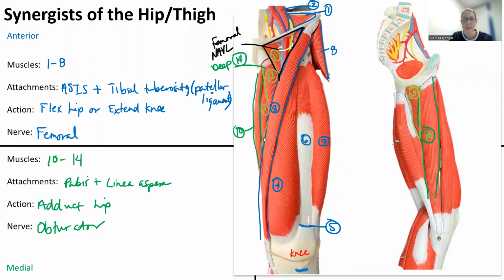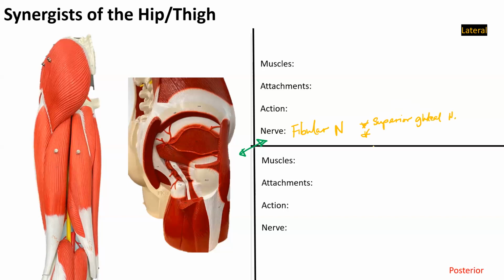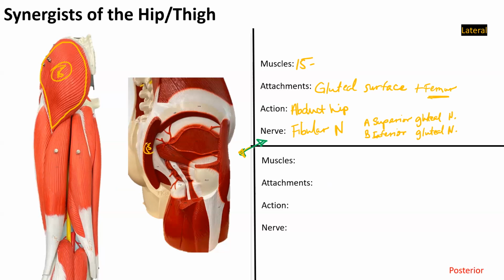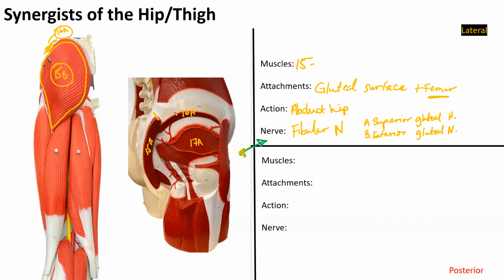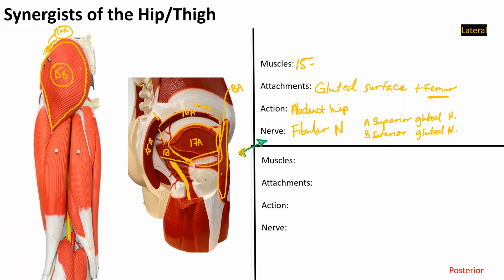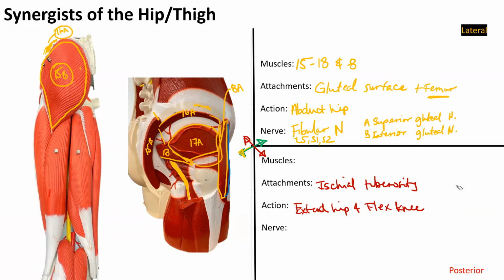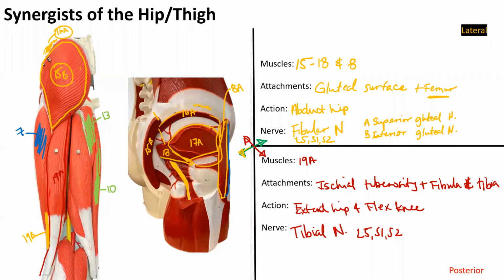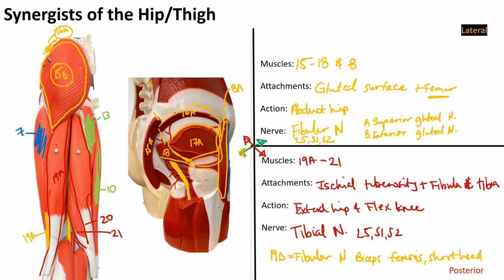2230 F22 - Lower Limb Muscles Supplement Part 2